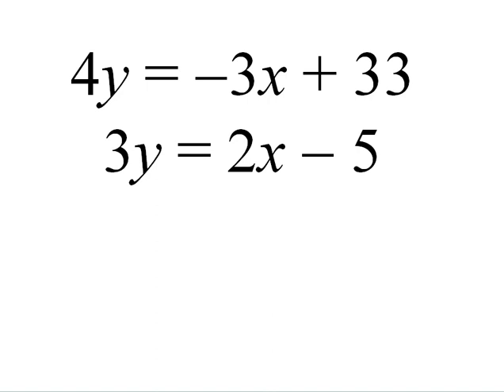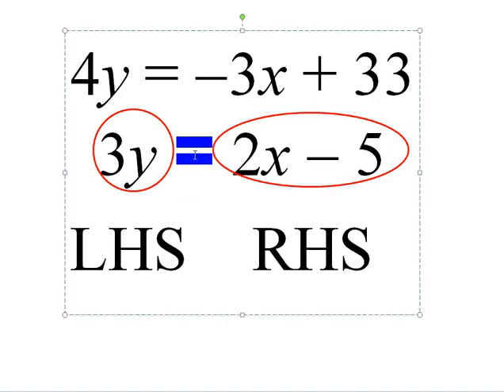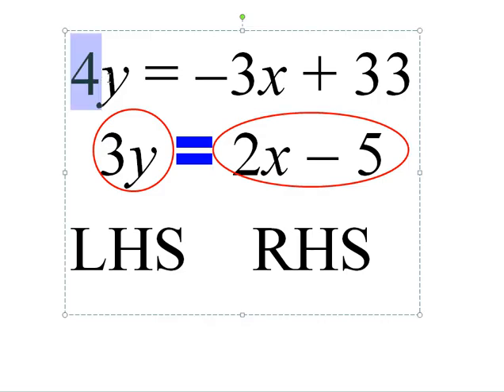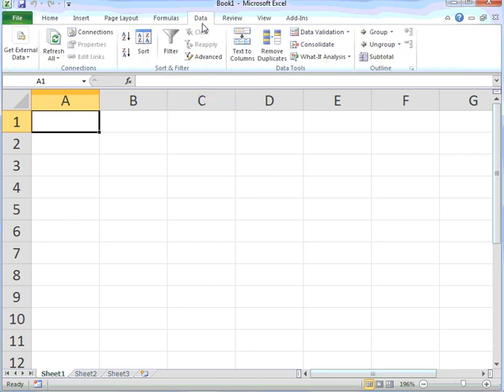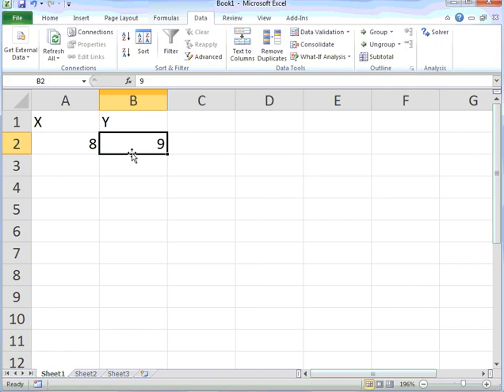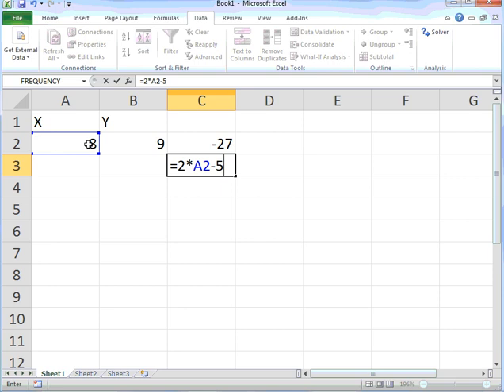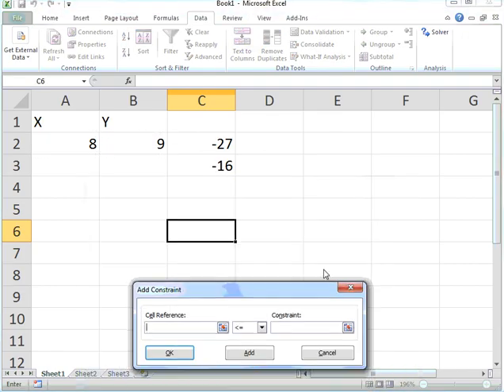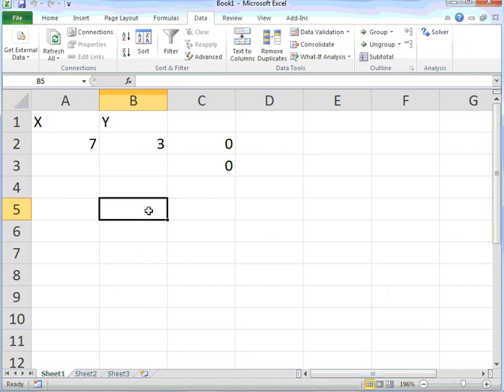Solving simultaneous equations using the Solver Add-in with Excel 2010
This presentation shows how to use the Solver Add-In with Excel 2010 to solve simultaneous equations.
Firstly, both of the linear equations need to be manipulated so that the left hand side of both equations equal zero.
Secondly, the Solver Add-In is included under the Data ribbon.
Dummy or random values of X and Y are entered in cells A2 and B2.
The first equation is entered in cell C2.
The second equation is entered in cell C3.
Finally, the Solver Add-In is applied and the solution for x appears in cell A2 and the solution for y appears in cell B2.